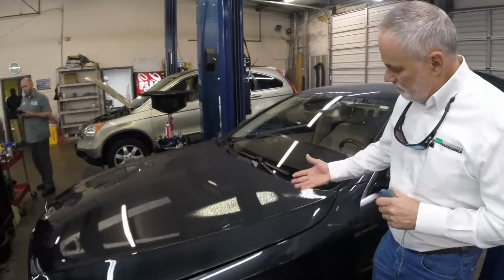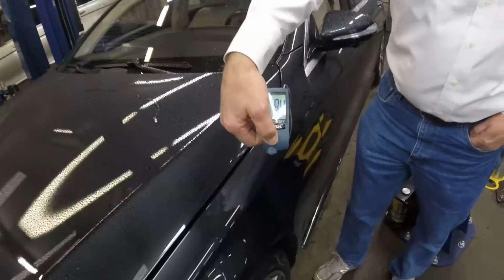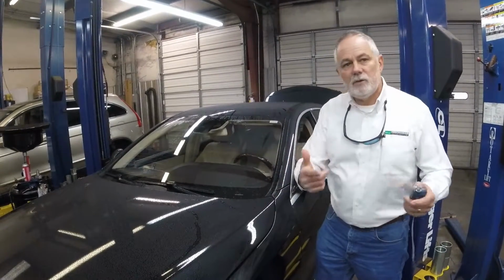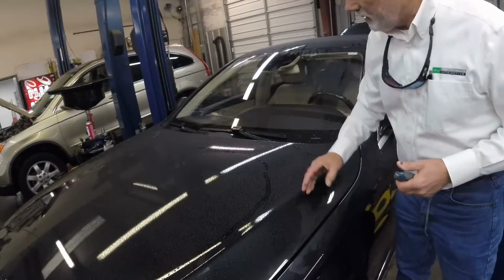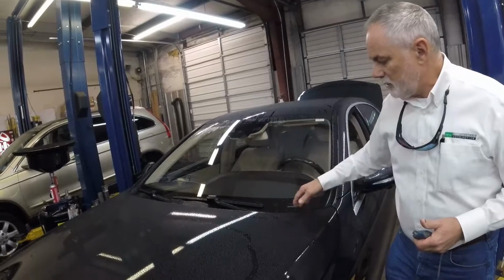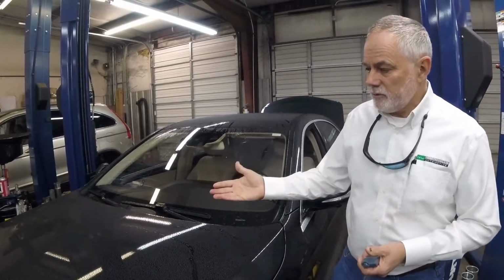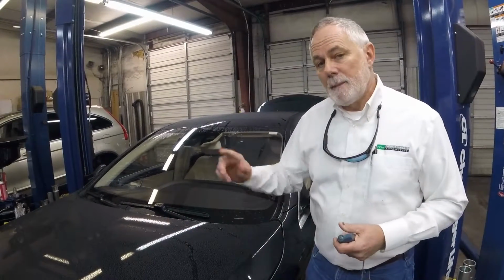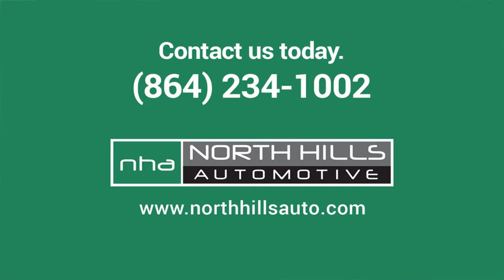Video 4 | Paint Check Trick| Buying Pre-owned Vehicles Series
Long-time Driving Line radio show host and veteran car dealer, Ken Gamble, shares a professional trick for checking to see if a vehicle has been repainted for collision damage.

Schedule a North Hills Automotive 120-point pre-purchase vehicle inspection TODAY!